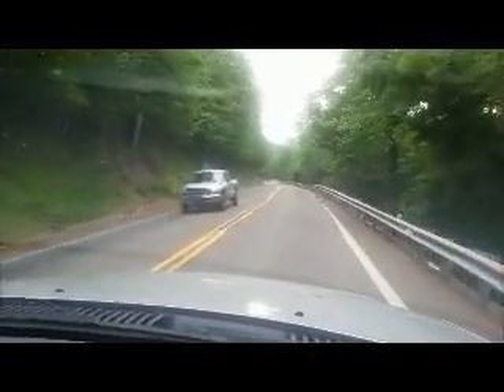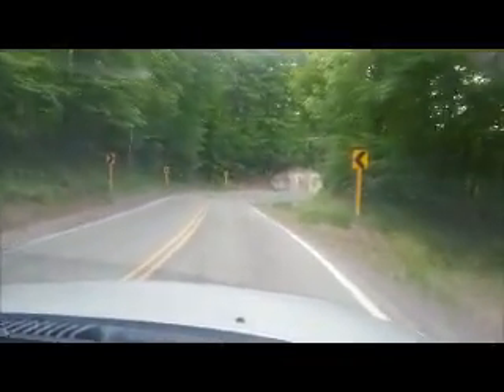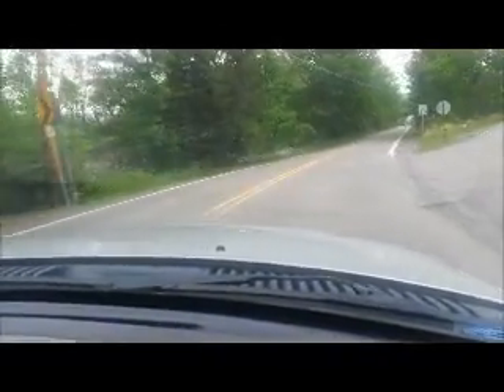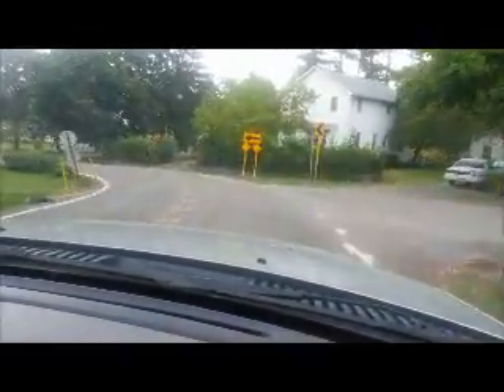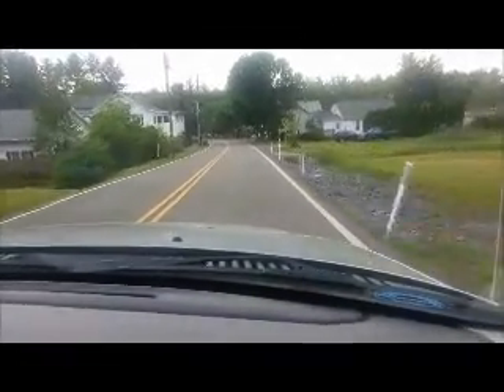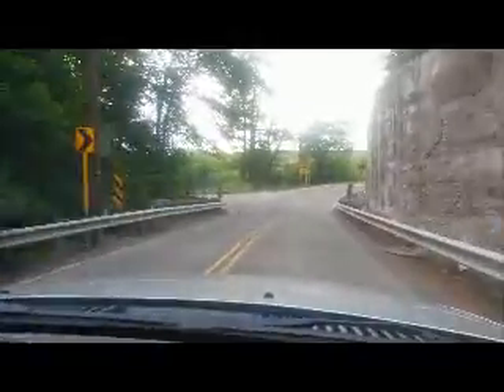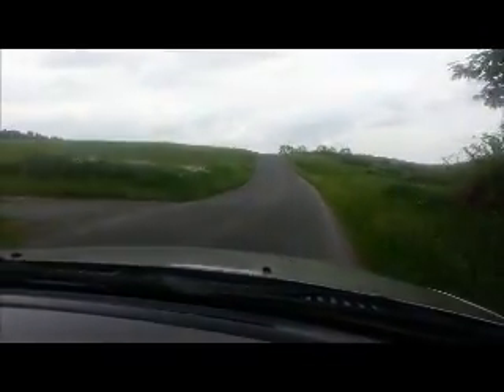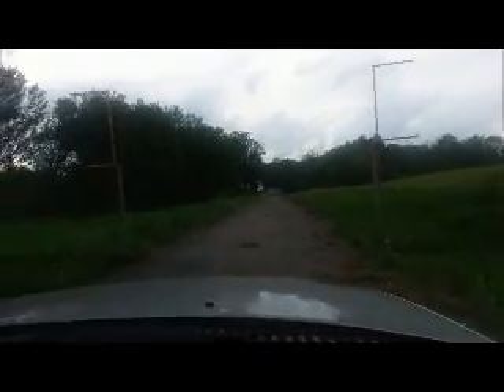Video Directions to Camp